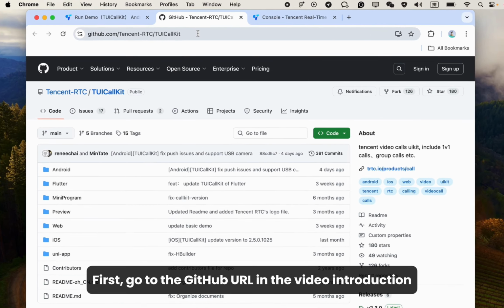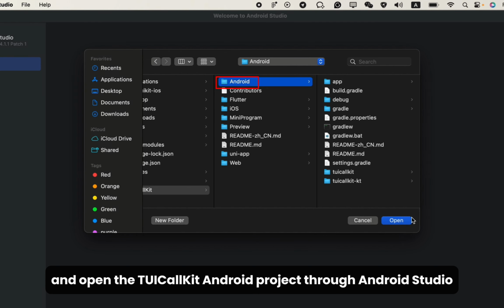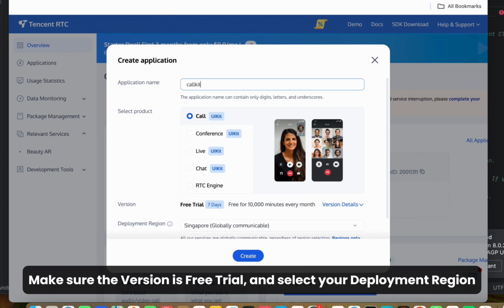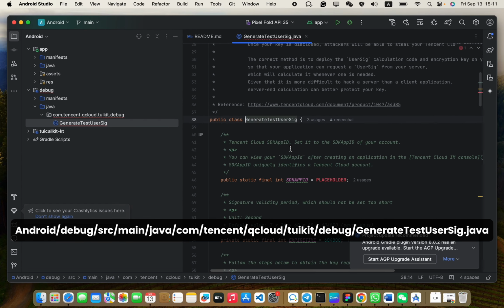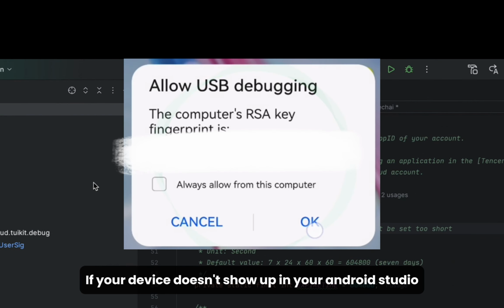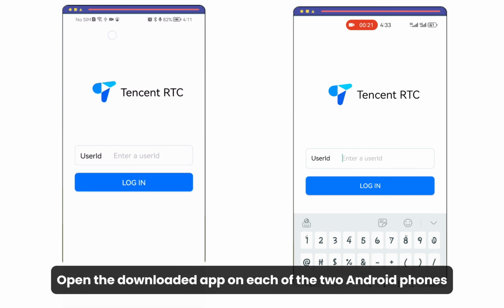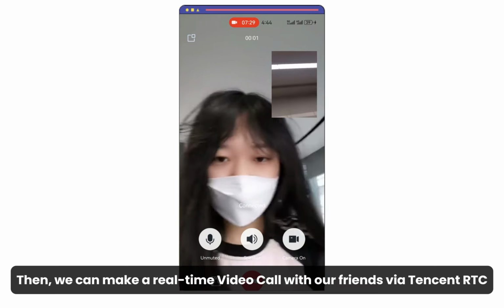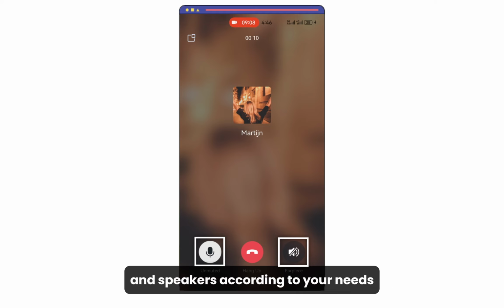Build Android Video Call App like Skype in 3 minutes | Tencent RTC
Build a Video Call App on Android phones along with Tencent RTC Call UIKit. In this step-by-step tutorial, we'll guide you through the quick integration of the TUICallKit component within 3 minutes, ultimately obtaining a video call and voice call feature with a complete UI interface.

Time Stamps
00:00 Intro
00:13 Step 1: Download the Demo
00:44 Step 2: Configure the Demo
01:37 Step 3: Running the Demo
01:52 Demo